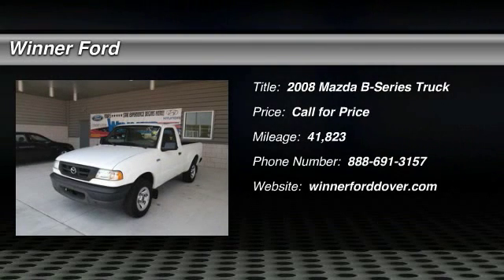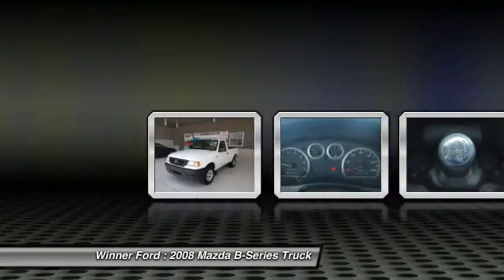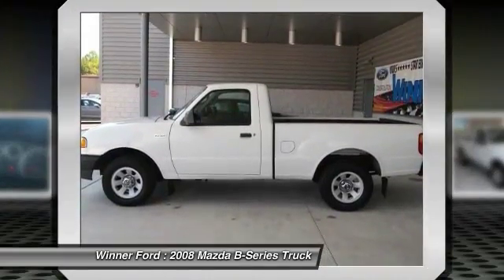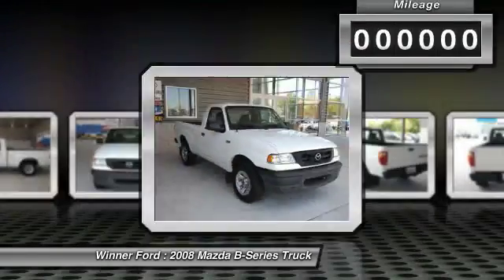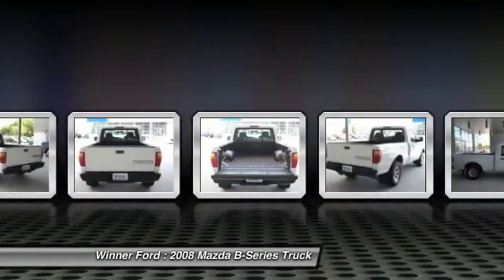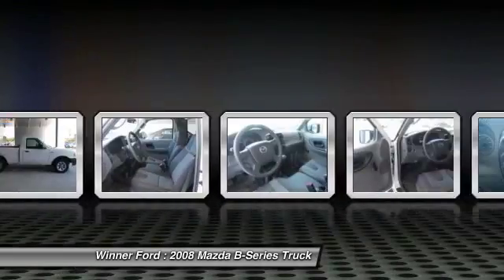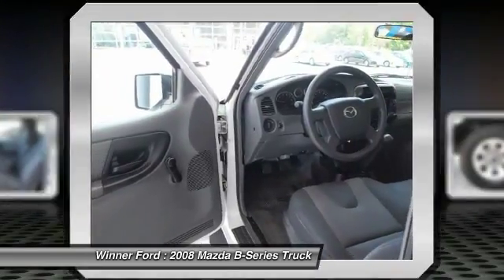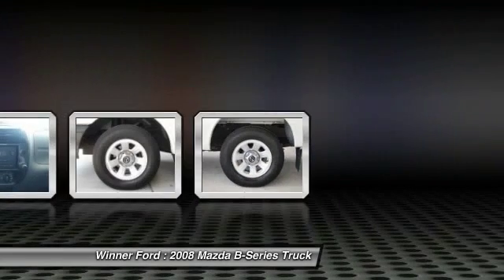2008 Mazda B-Series Truck Dover DE F1811A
2008 Mazda B-Series Truck Base

Winner Ford
591 South Dupont Highway

2008 Mazda B2300 Base in Classic White, Cloth Seats, Manual Transmission, 15 7-Spoke Silver Painted Steel Wheels and ABS brakes. Short Bed! The truck you've always wanted! Winner Ford Hyundai is proud to offer this good-looking 2008 Mazda B2300. This superb Mazda is one of the most sought after used vehicles on the market because it NEVER lets owners down. brbr